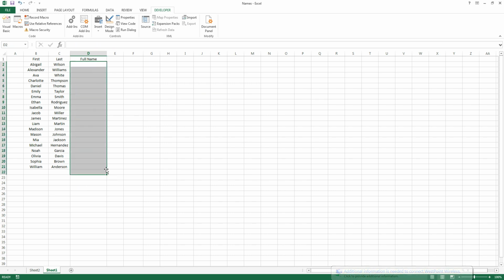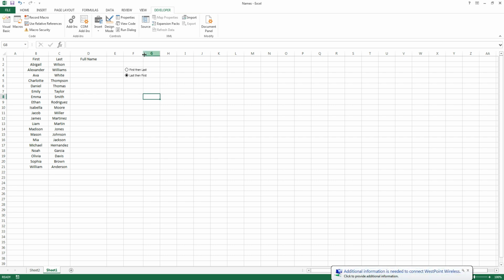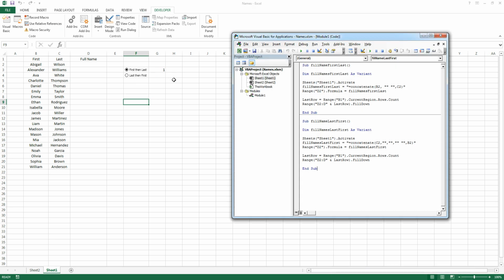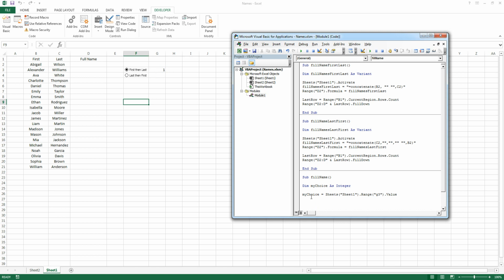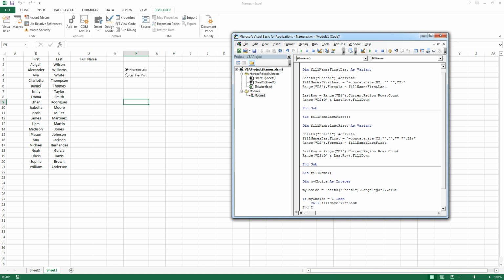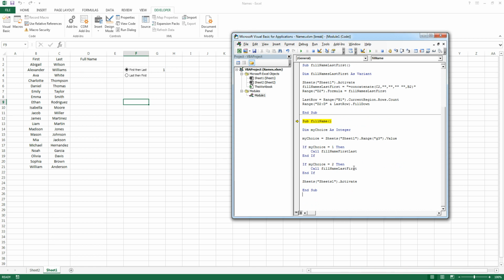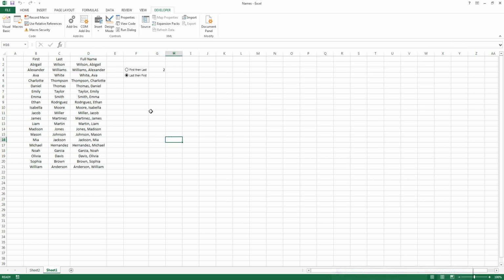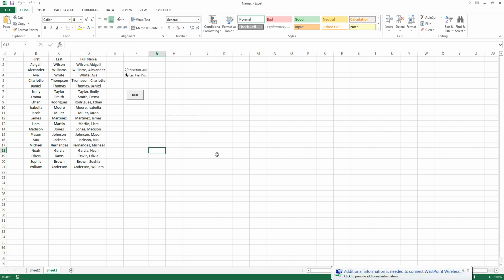SE370 D2-1 Video 4 (Option Buttons)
This video shows how to create and assign option buttons.